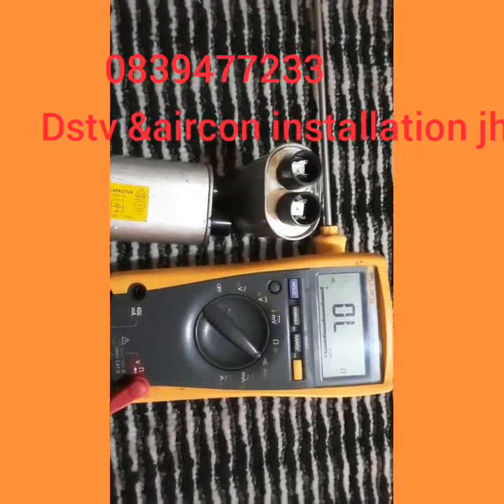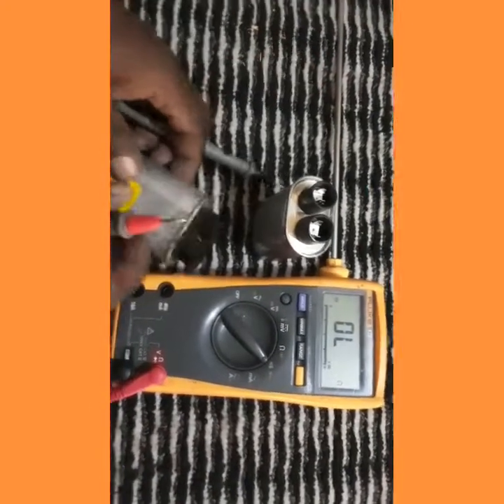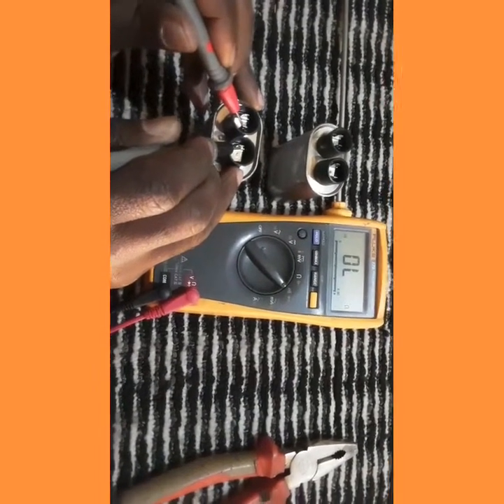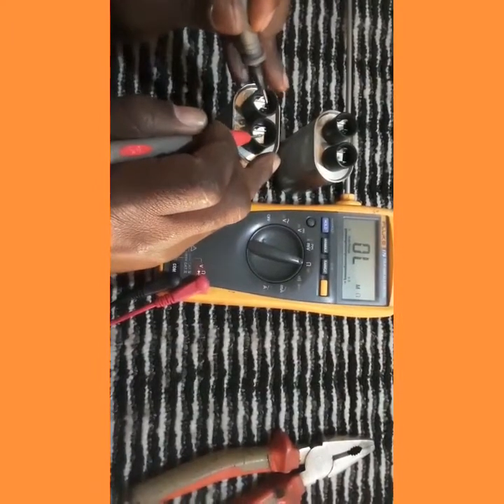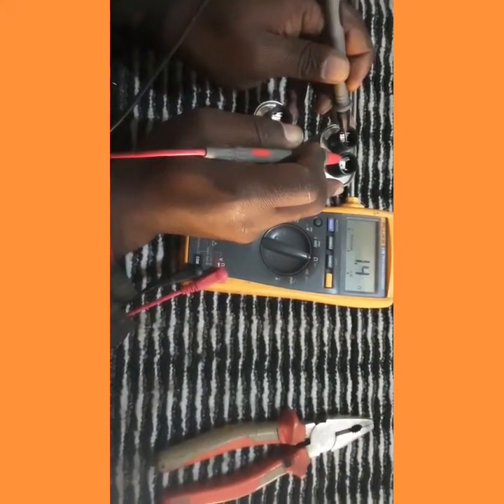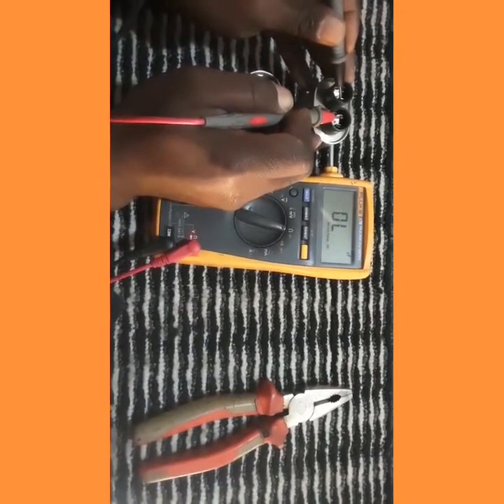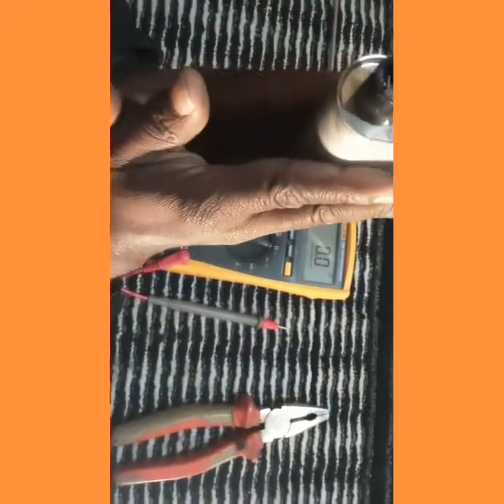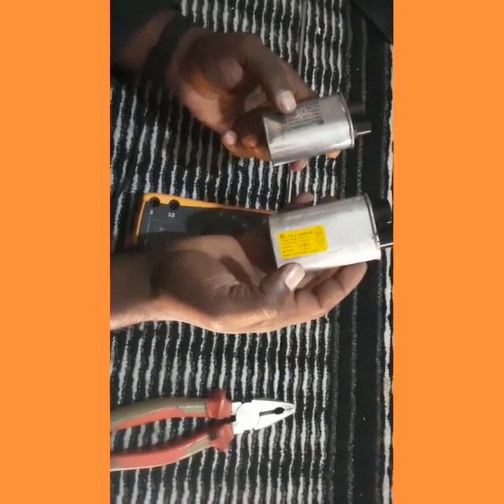How to test a microwave high voltage capacitor ,home appliances by a DStv specialist.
microwave repairs,tv repairs,tv repairs, You can fix your microwave

For training available
Install your dstv
Install your split aircon
Fix your tv
Repair your washing machine
Repair your microwave
Do your home appliances
We do your tv wall bracket
 in Johannesburg we are the solution of your home appliances